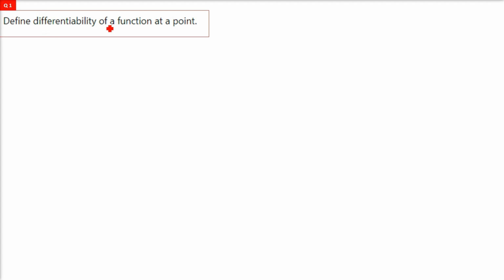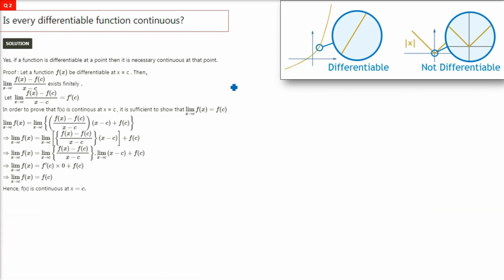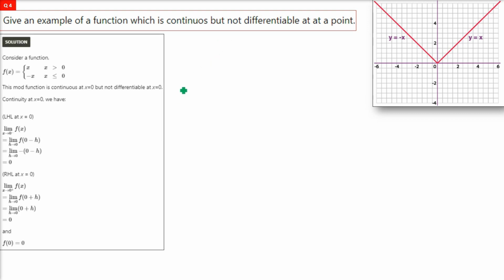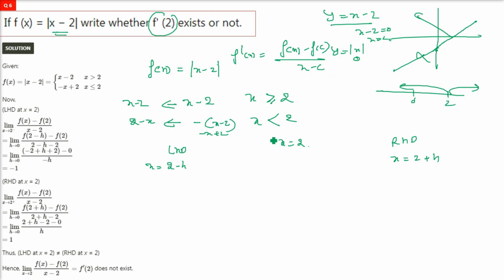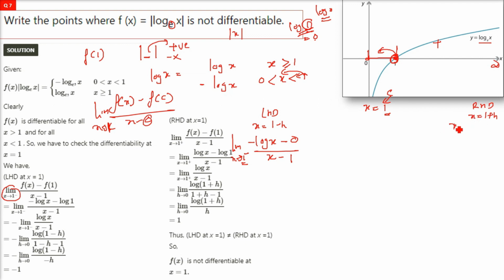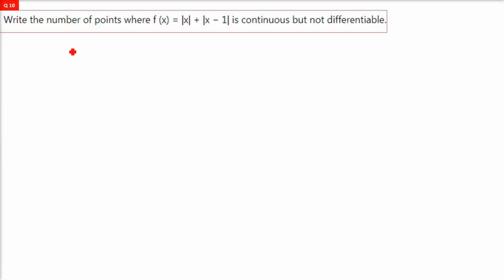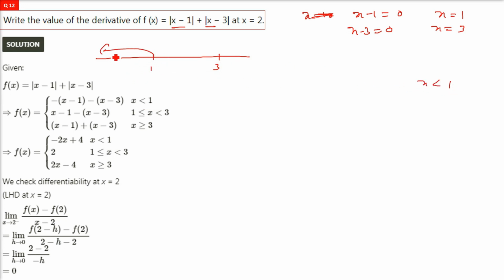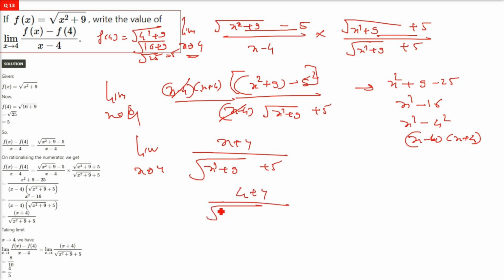RD SHARMA SOLUTIONS CLASS 12 Chapter 10 Differentiability Very Short Ans Question VSAQ Full Complete